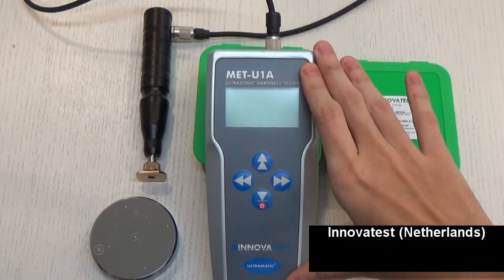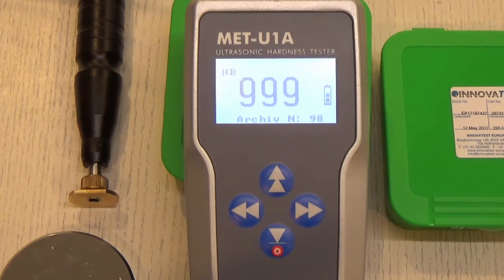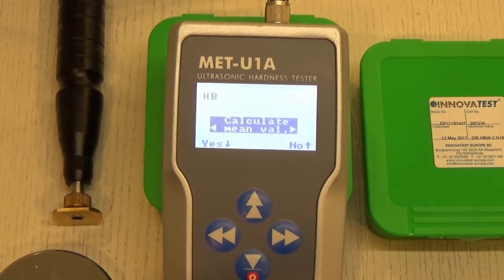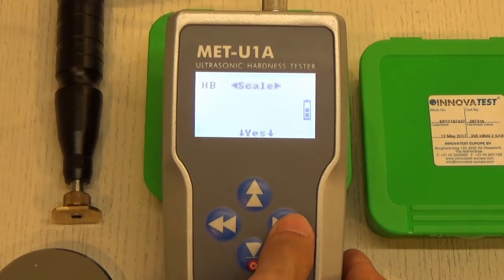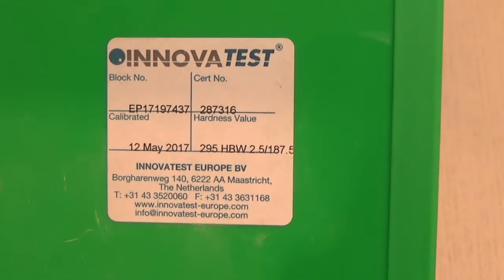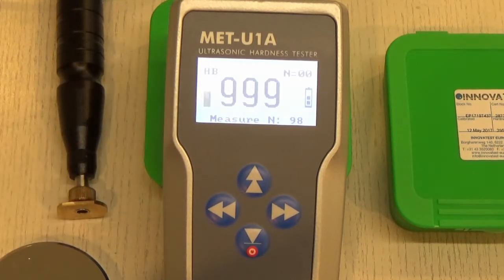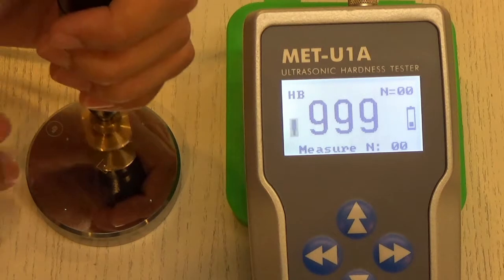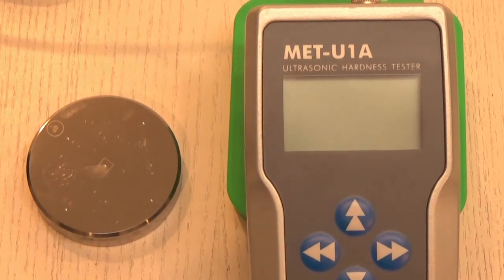[Hardness] NOVOTEST Ultrasonic Hardness Tester Demo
Introducing the Ultrasonic Hardness Tester MET-U1A from INNOVATEST (Netherlands)!

Some features included:
-Hardness measurements of metals and alloys on standardized hardness scales: Rockwell (HRC), Brinell (HB), Vickers (HV) and Shore (HSD)
-Rm scale for determination of tensile strength
-Three additional scales H1, H2, H3 for calibration of selfdefined hardness scales/materials
-Typically suitable for components that are inaccessible for dynamic hardness testers (small articles, structures with thin walls, pipes, reservoirs, steel sheets etc.)
-Leaves no visible indent on the tested article surface (crankshafts necks, mirrored surface, knives)

*The testing is done on a ISO/ASTM certified test block with a hardness value of HB 295 2.5/62.5 (+/- 10)

LMS Scientific Solution Sdn Bhd is the sole distributor for INNOVATEST in SEA region which includes Singapore, Malaysia, Vietnam, Thailand and Indonesia.